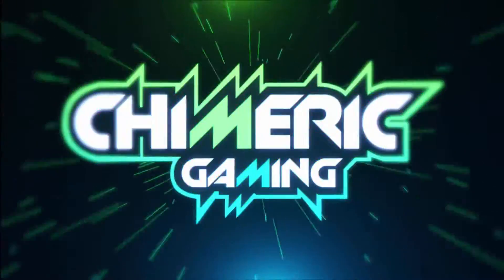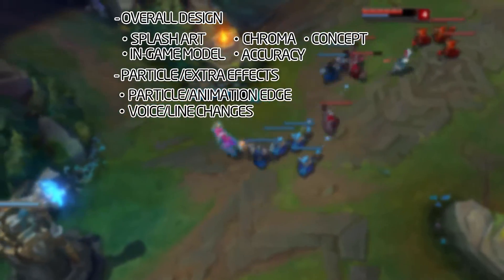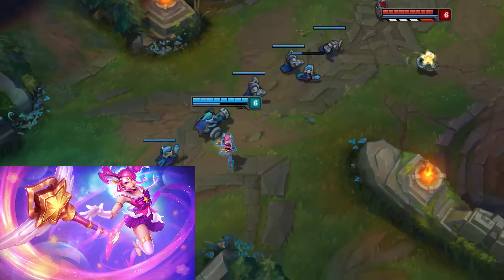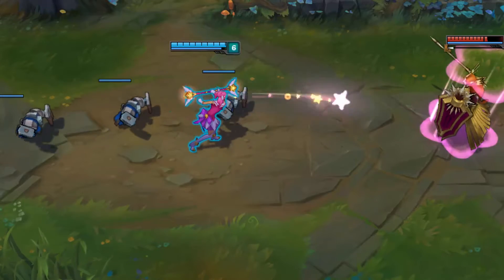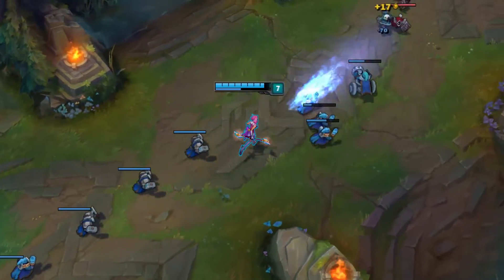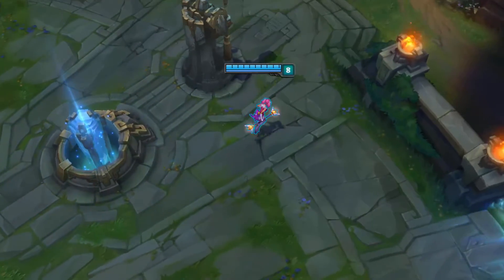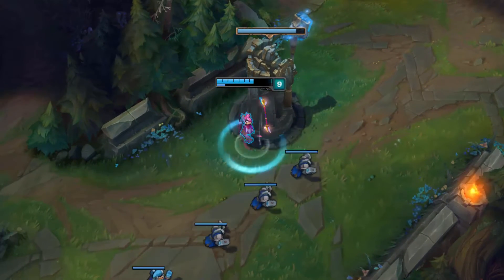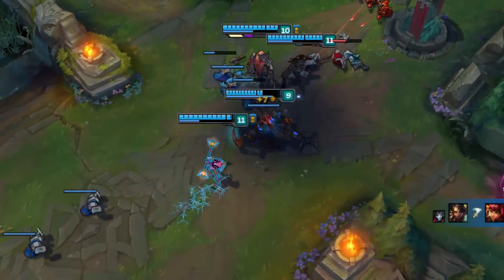League of Legends: Star Guardian Lux Skin Review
Support Riot and Sign up for League over on riots

Also visit my twitter where I'll give you news and updates.